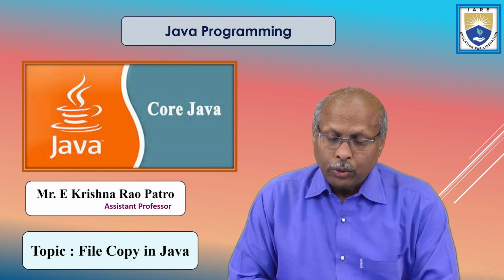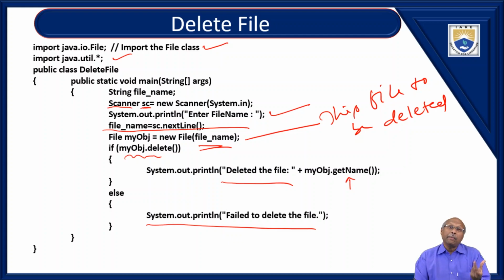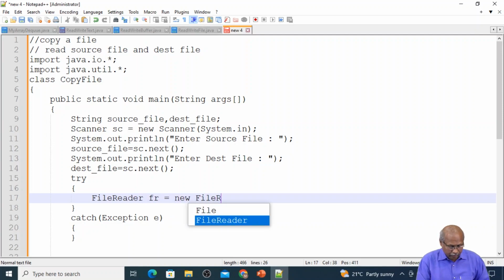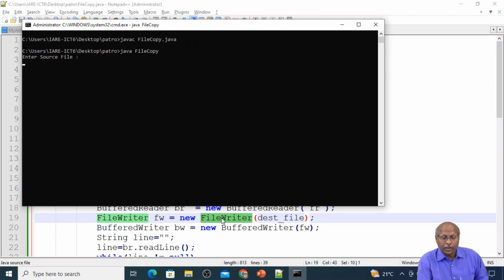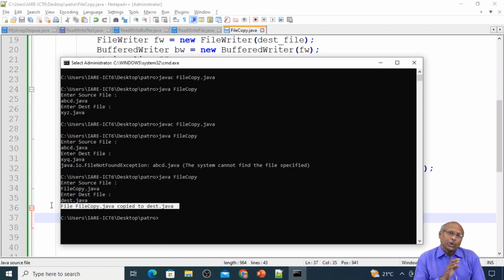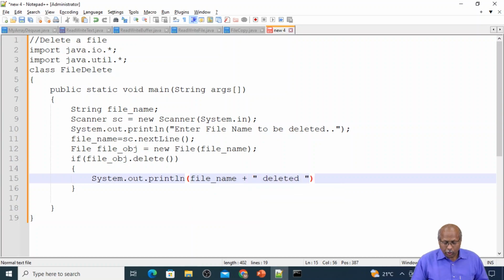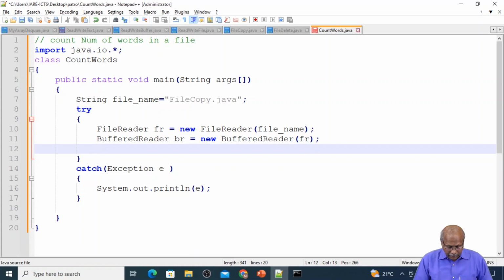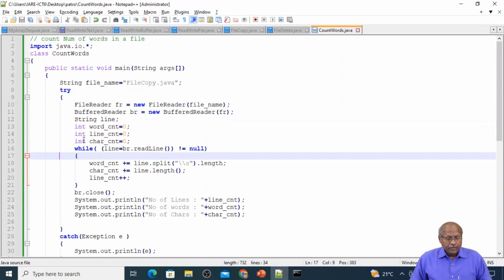File Copy in Java by Mr. E Krishna Rao Patro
File Copy in Java by Mr. E Krishna Rao Patro | IARE

Telangana, India.